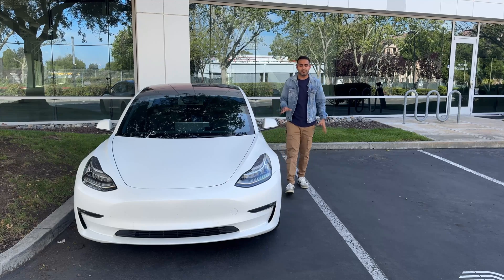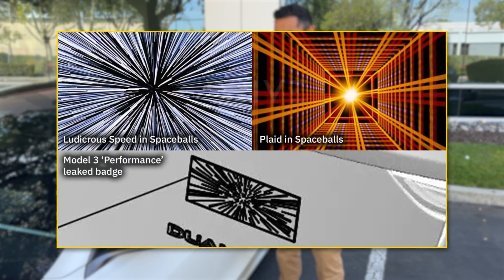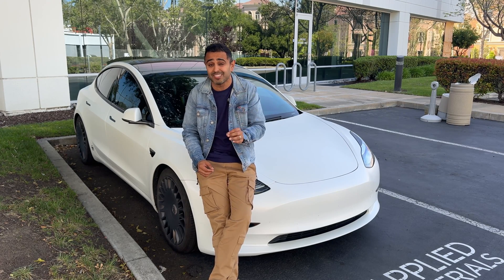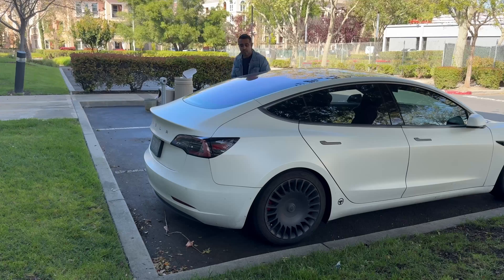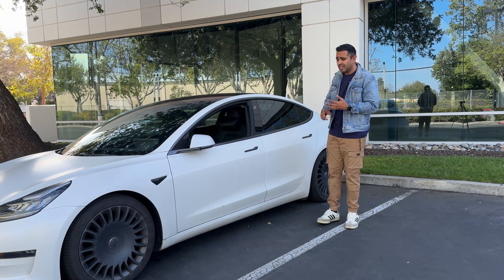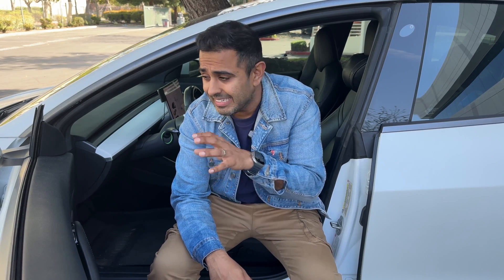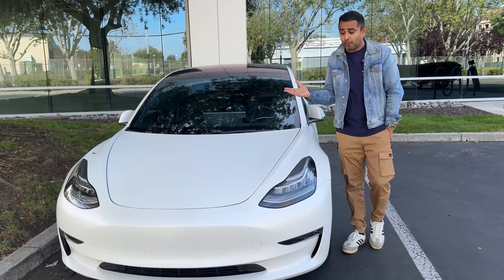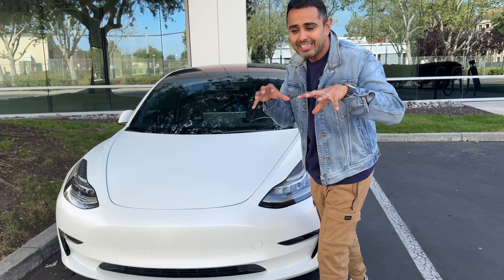Tesla model 3 "Ludicrous" Interior & Exterior Review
Discover the latest advancements with: 2024 Leaked Specs of Tesla model 3 "Ludicrous" Explained. Discover the cutting-edge features and specs that have leaked ahead of its release. From enhanced driving dynamics to advanced smart technology, this video covers all you need to know about what makes the new Model 3 'Ludicrous' a technological marvel in the automotive industry.